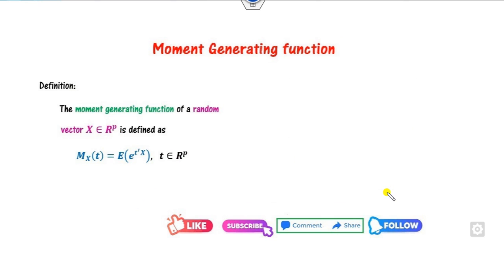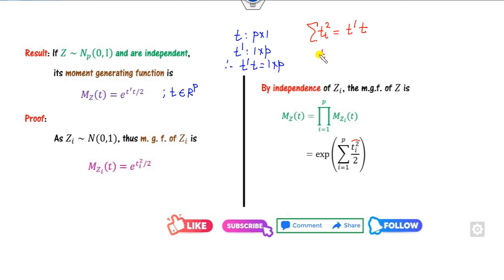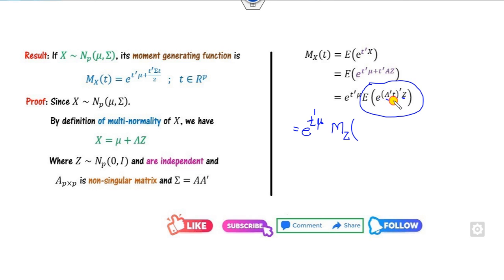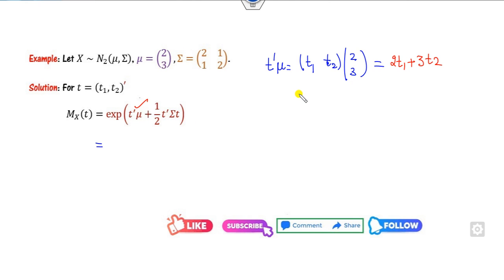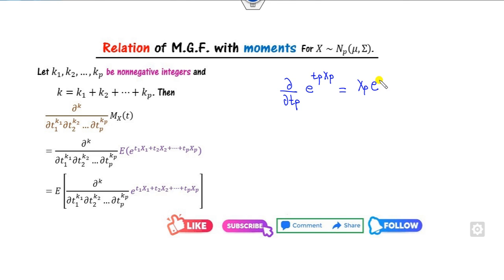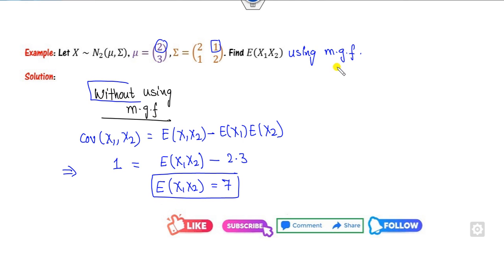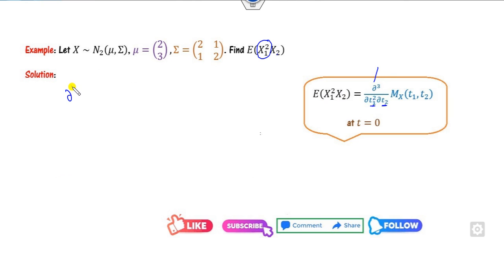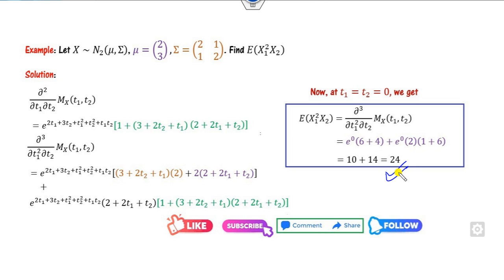Moment Generating Function and Its Moments | Multivariate Normal Distribution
This lecture explains the examples of  moment generating function (m.g.f.) of multivariate normal distribution.